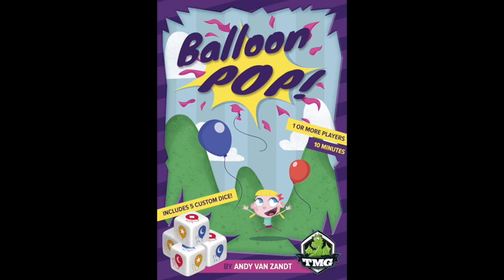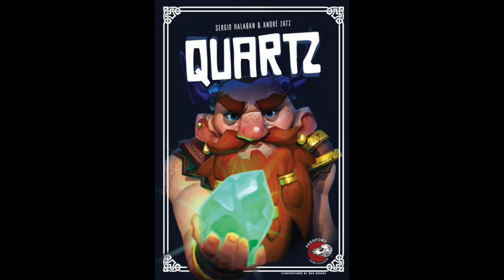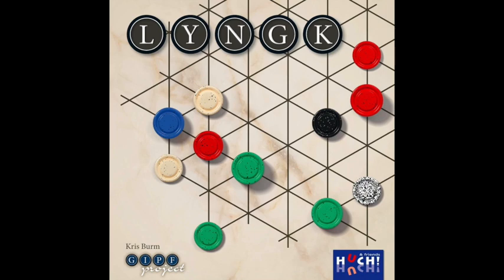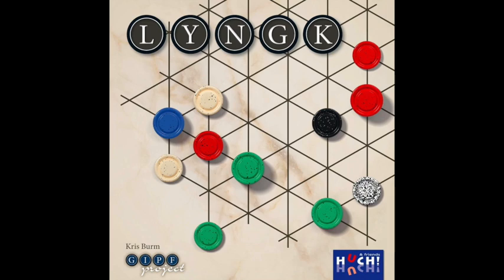Dice Tower 510 - Teaching Games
In this episode, we talk about  Mechs vs. Minions, Balloon Pop, Quartz,  Arena For the Gods!, Champions of Midgard Expansions, and LYNGK.  Then, Eric and Tom talk about how to teach board games to others, mistakes to avoid, and more!

0:45 - Intro
2:02 - Dice Tower Cruise
3:02- Mechs vs Minions
6:15 - Arena for the Gods
7:45 - Balloon Pop
11:46 - Expansions for Champions of Midgard
14:45 - Quartz
19:21 - LYNGK
23:03 - Teaching Games
38:15 - Outro